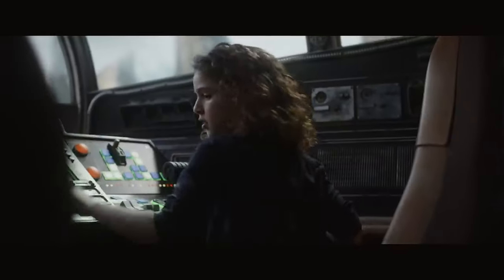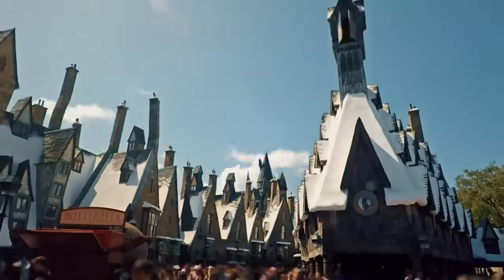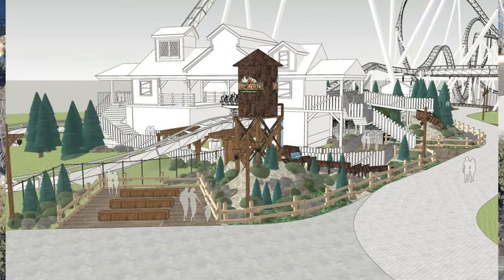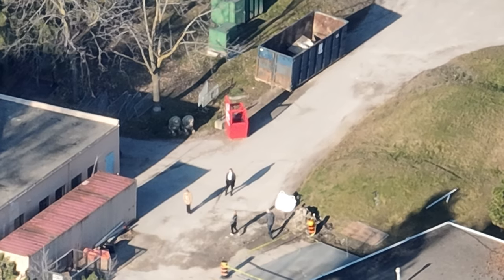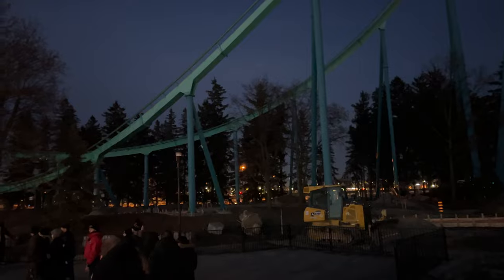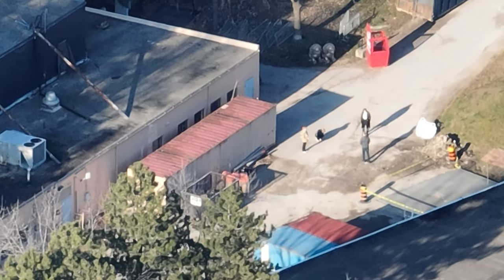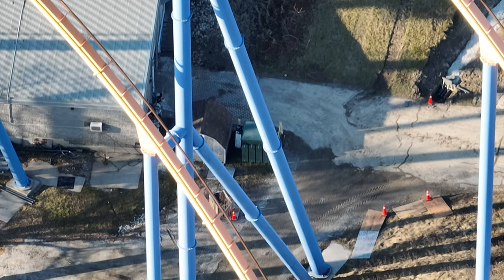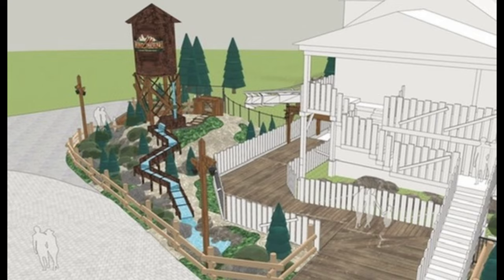Canada's Wonderland Major 2024/2025 News